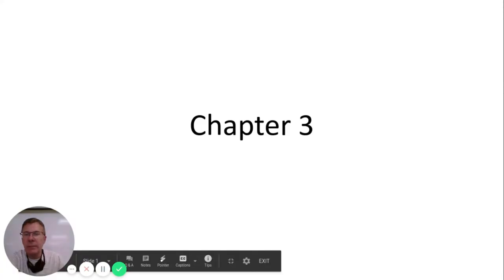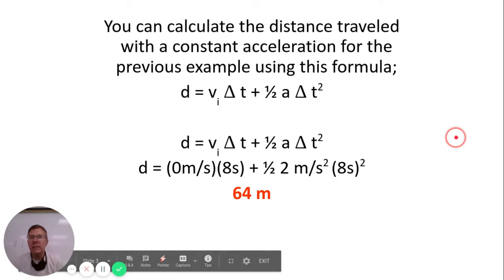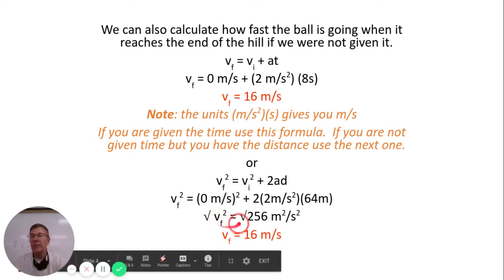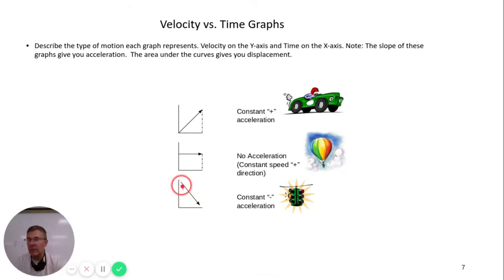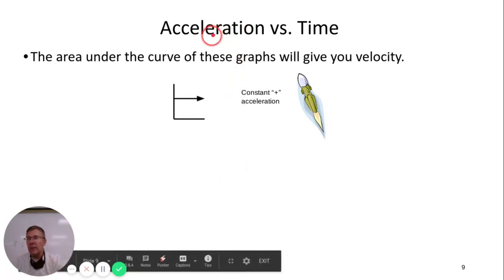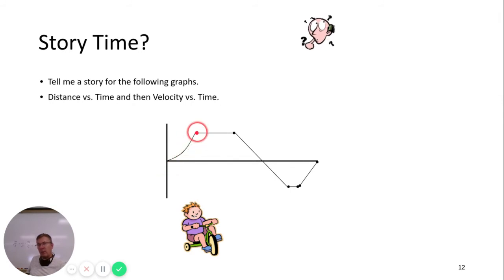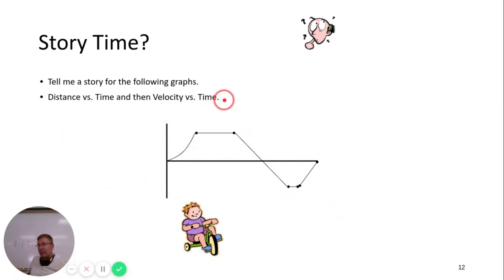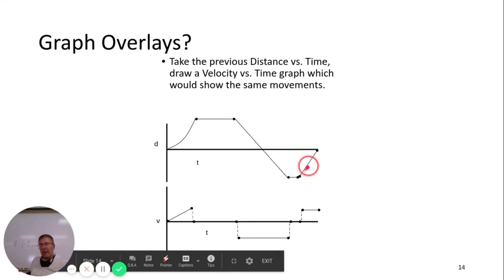Chapter 3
Physics Principles and Problems ref.